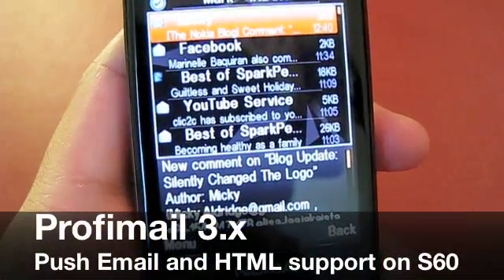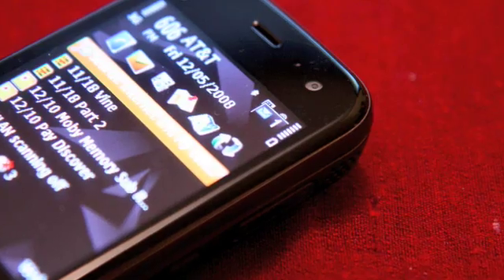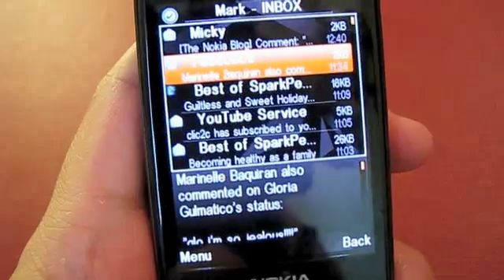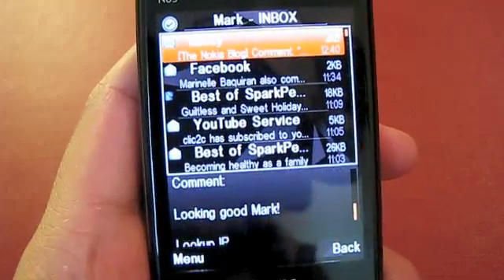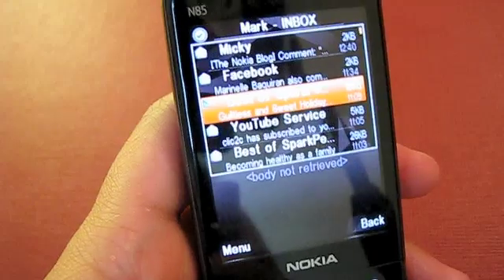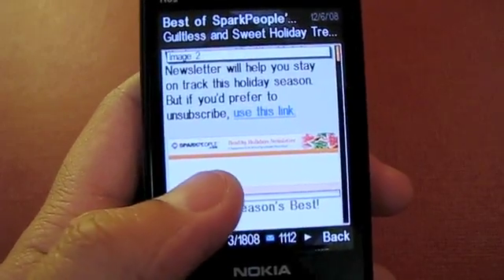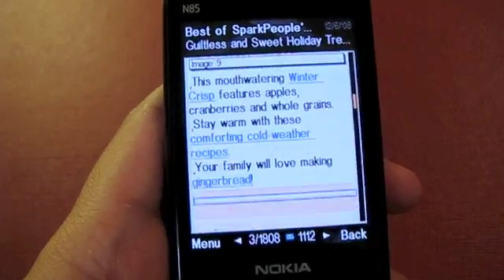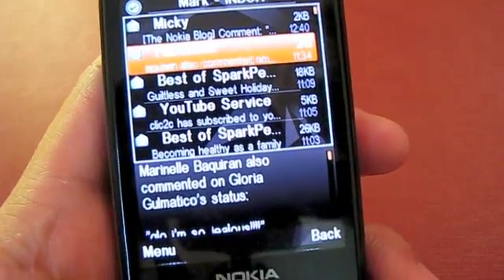Profimail on Nokia n85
profimail 3.x with push email and html support on s60. more info and comments